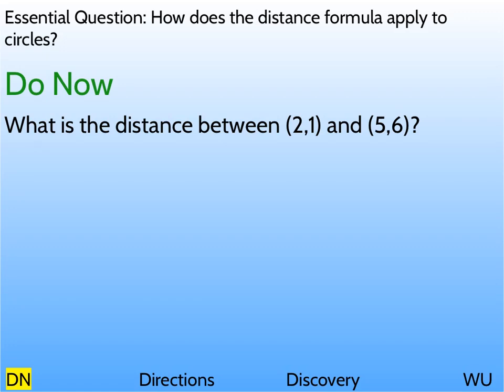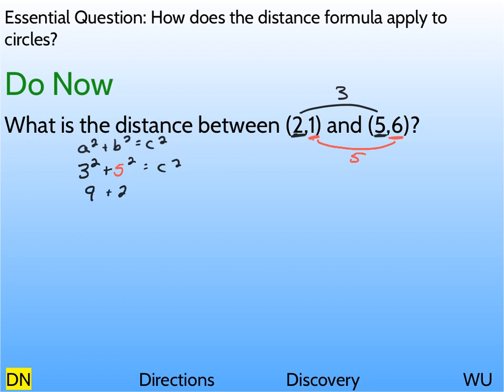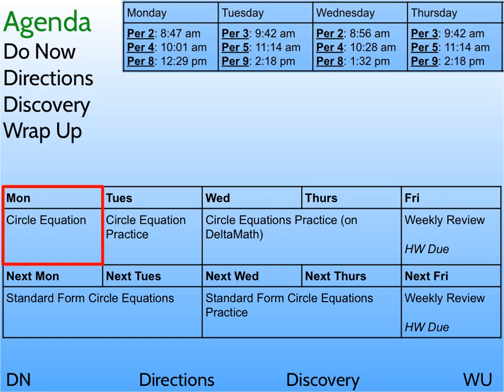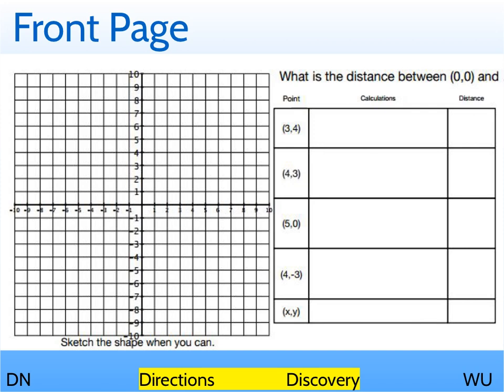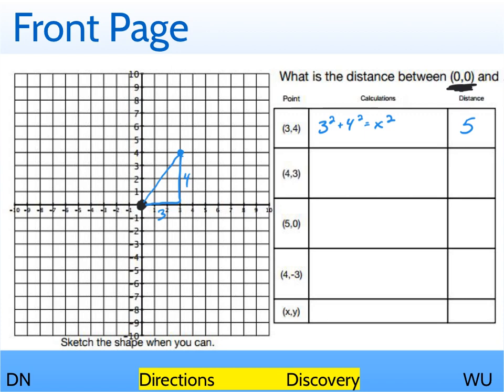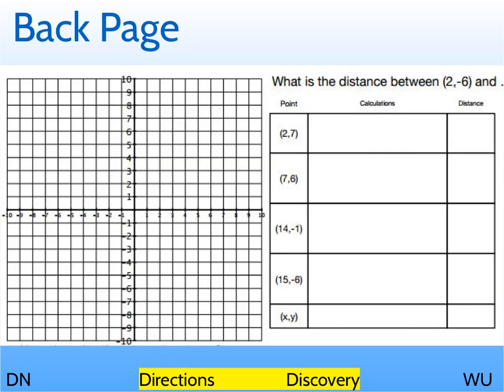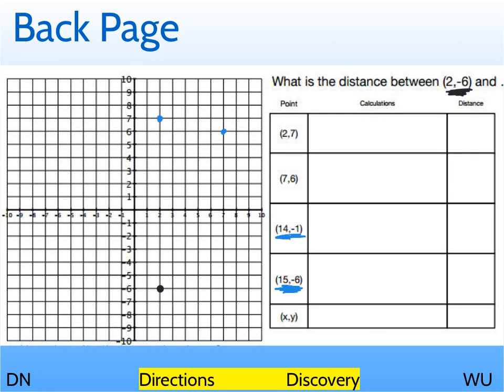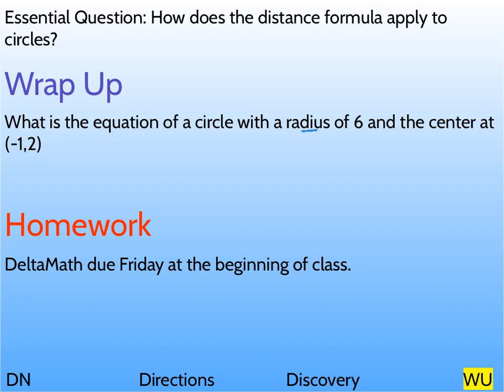9.01 Equation of a Circle